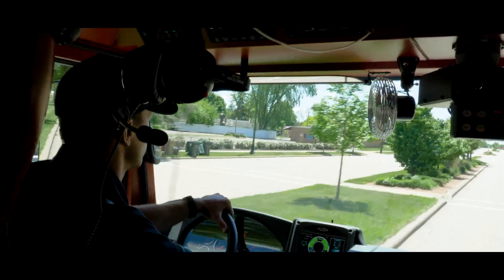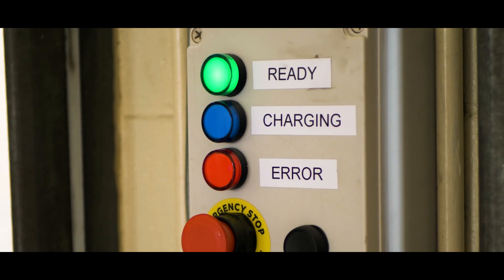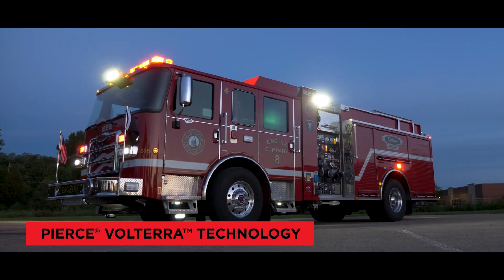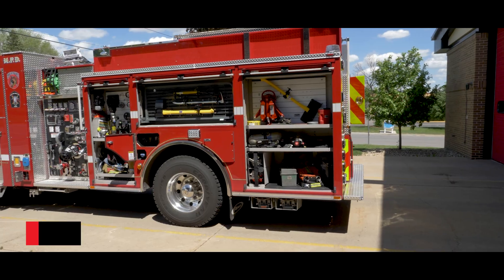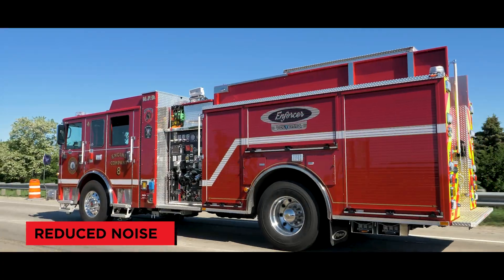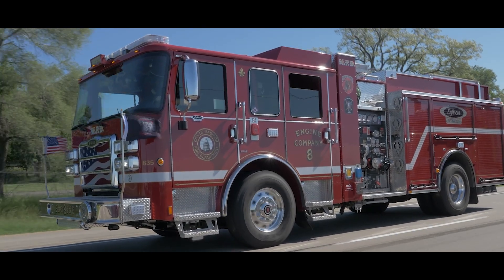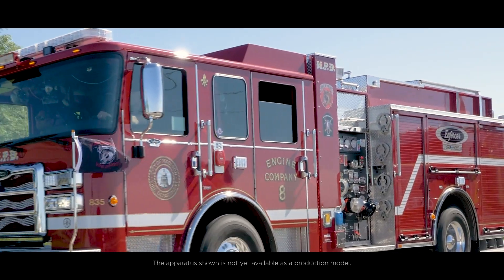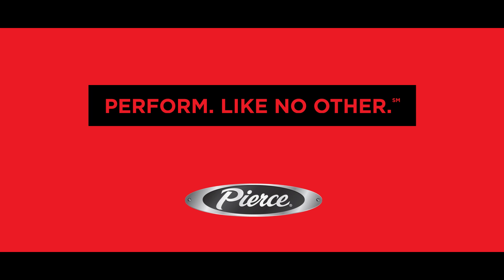Pierce® Volterra™ Platform of Electric Vehicles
The first electric fire truck in service in North America – the Pierce® Volterra™ Pumper.

The revolutionary Pierce Volterra platform of electric vehicles reduces energy consumption, reduces emissions, supports lowering total cost of ownership and increases your performance as a first responder.

Zero Emissions. Zero Compromise.